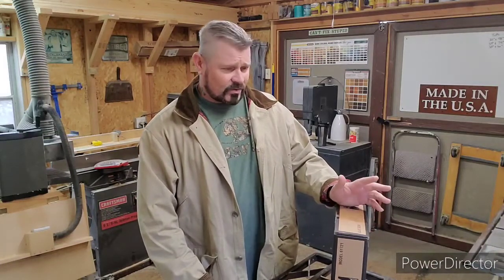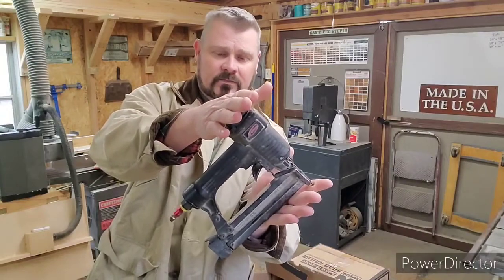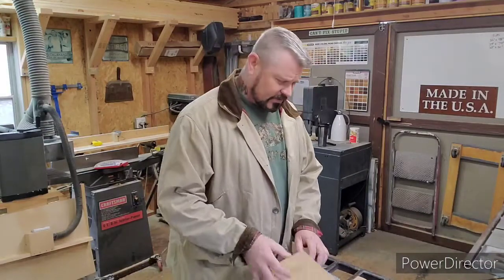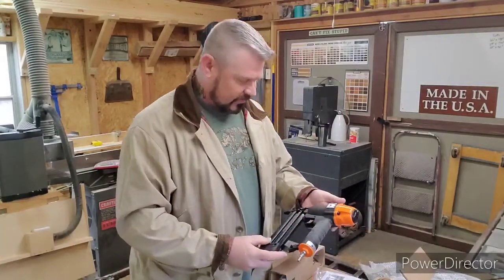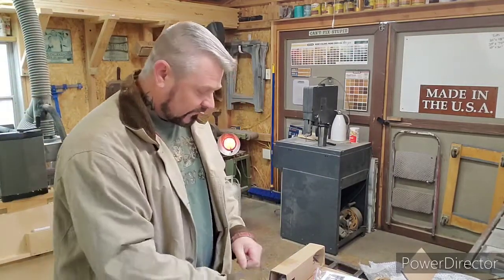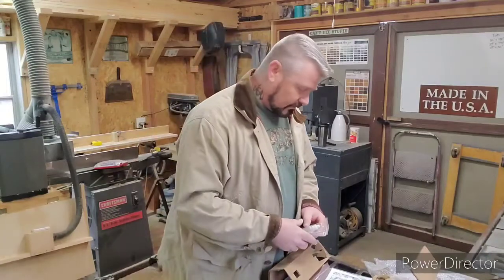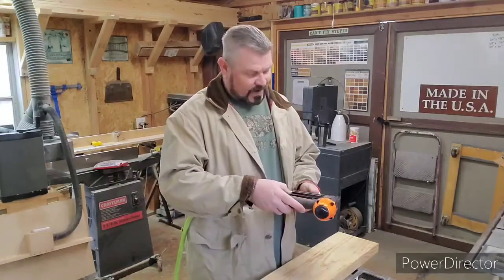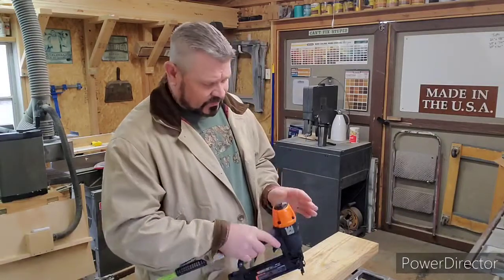WEN 18 gauge brad nailer review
unboxing, pricing, review wen products. nail gun, brad gun. 18 gauge.